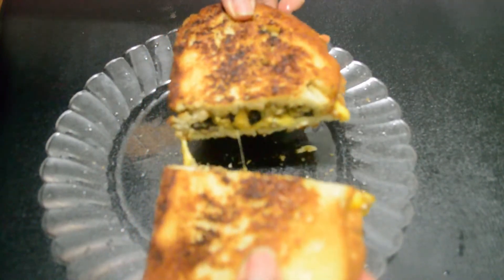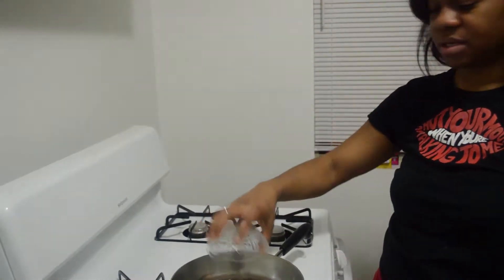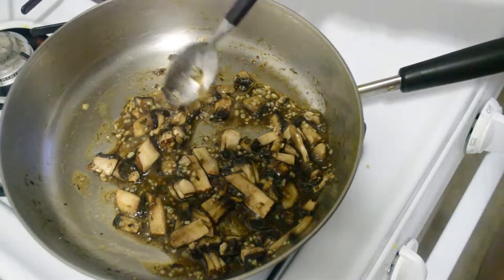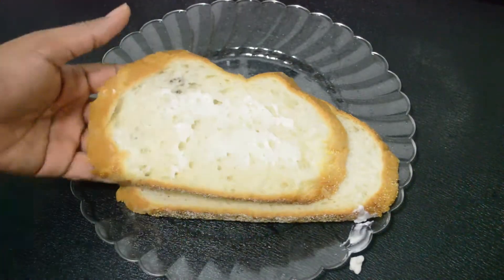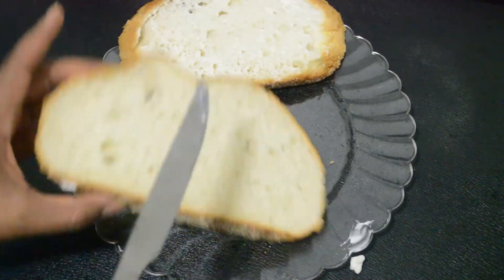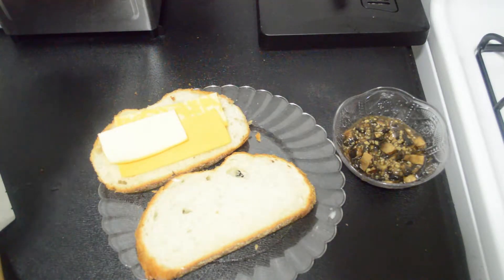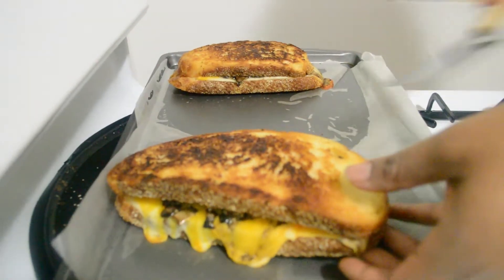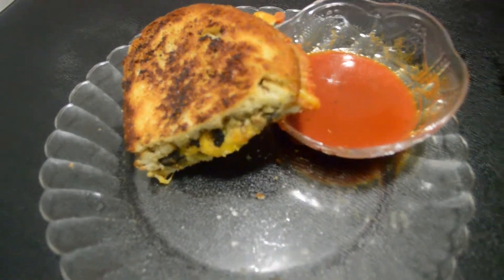"What You Eating Black Girl?" Make An Easy Mayo Crusted Portabello Grilled Cheese..*YUM ALERT*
Happy NationalGrilledCheeseDay ...in honor of the delicious day, I want to share one of my favorite recipes for the supreme comfort food that vegetarians and meat-lovers alike are sure to enjoy...so, ENJOY!